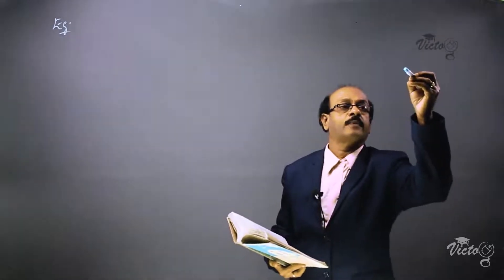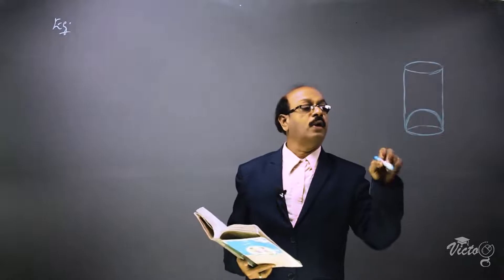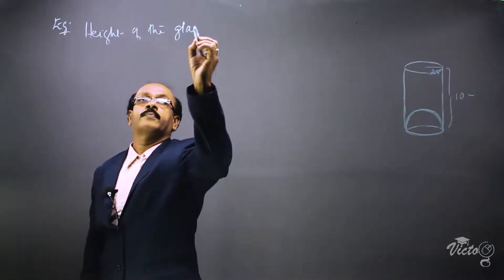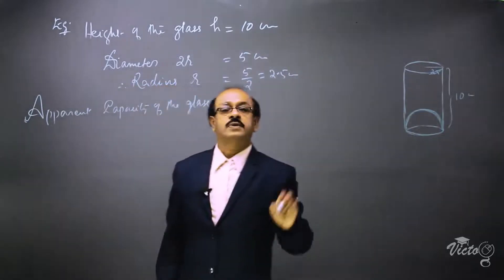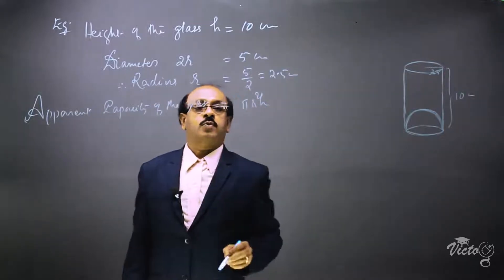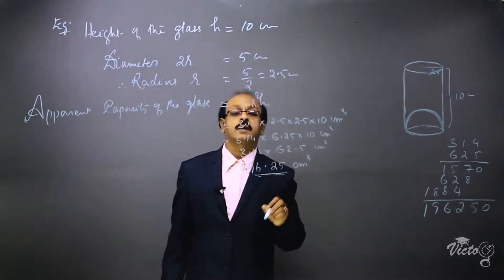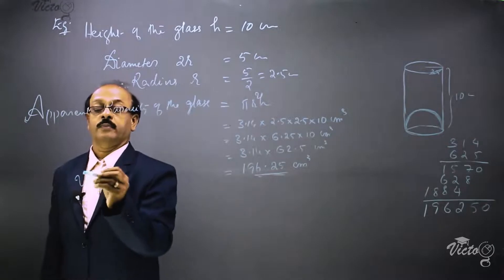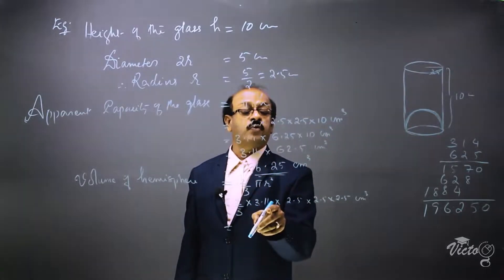CBSE CLASS 10 MATHS /Surface Areas and Volumes 15 Example 6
PROVIDING
MATHEMATICS for Class X CBSE NCERT
Contents

 13.1 Introduction 13.2 Surface Area of a Combination of Solids 13.3 Volume of a Combination of Solids 13.4 Conversion of Solid from One Shape to Another 13.5 Frustum of a Cone 13.6 Summary
Surface Areas and Volumes overview
Surface Areas and Volumes 1 Introduction
Surface Areas and Volumes 10  Excercise 13 1 Q6
Surface Areas and Volumes 11 Excercise 13 1 Q7
Surface Areas and Volumes 12 Excercise 13 1 Q8
Surface Areas and Volumes 13 Excercise 13 1 Q9
Surface Areas and Volumes 14 Example 5
Surface Areas and Volumes 15 Example 6
Surface Areas and Volumes 16Example 7
Surface Areas and Volumes 17Excercise 13 2 Q1
Surface Areas and Volumes 18Excercise 13 2 Q2
Surface Areas and Volumes 19 Excercise 13 2 Q3
Surface Areas and Volumes 25 conversion of solid from oneshape to another
Surface Areas and Volumes 26 Example 10
Surface Areas and Volumes 27 Example 11
Surface Areas and Volumes 28  Excercise 13 3 Q1
Surface Areas and Volumes 5 Excercise 13 1 Q1
Surface Areas and Volumes 6  Excercise 13 1 Q2
Surface Areas and Volumes 7  Excercise 13 1 Q3
Surface Areas and Volumes 8  Excercise 13 1 Q4
Surface Areas and Volumes 9  Excercise 13 1 Q5